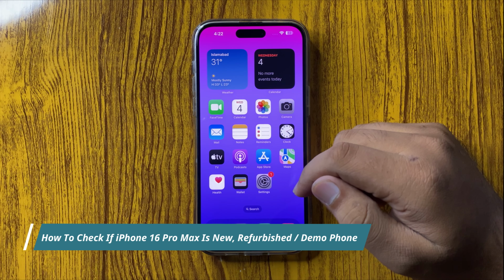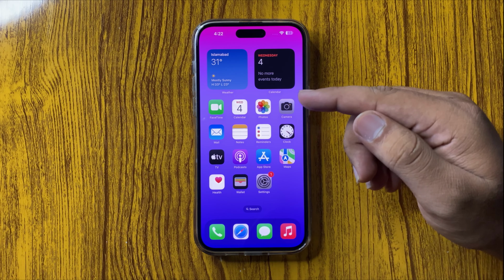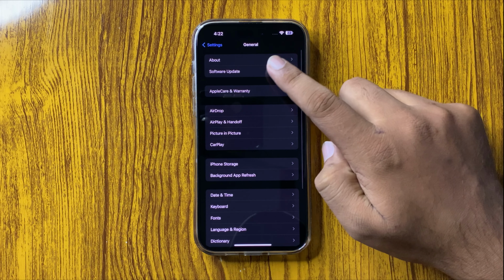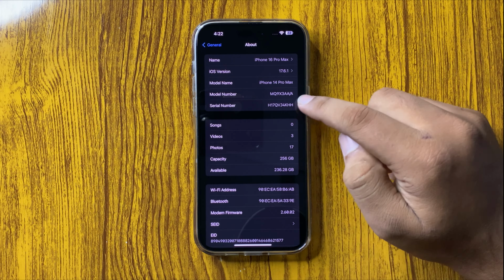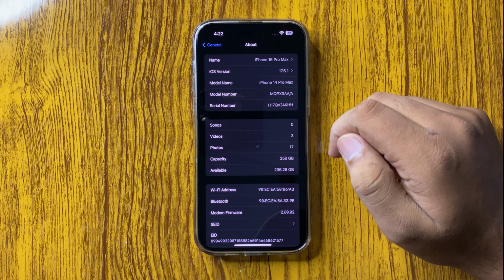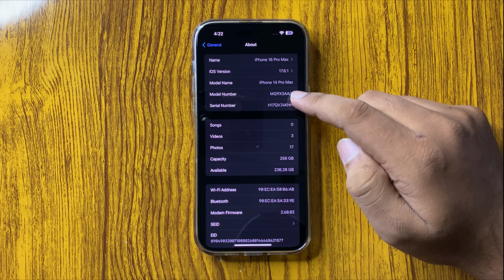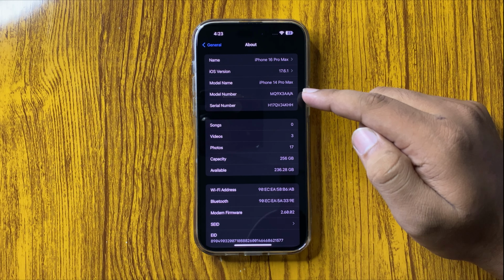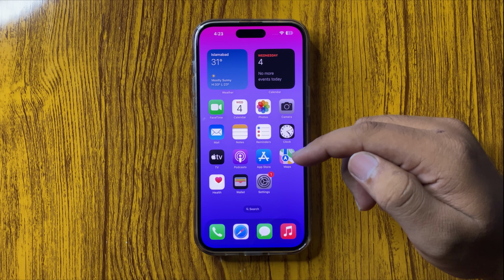How To Check If iPhone 16 Pro Max Is New, Refurbished / Demo Phone